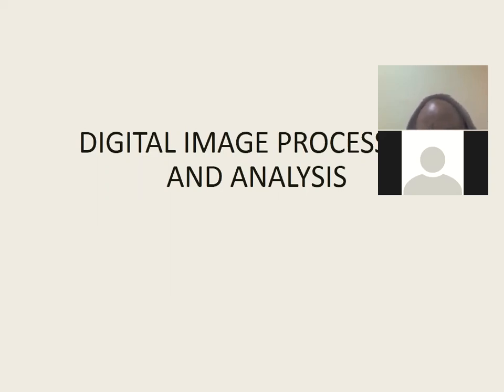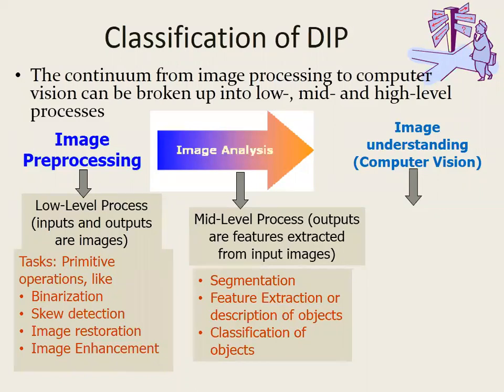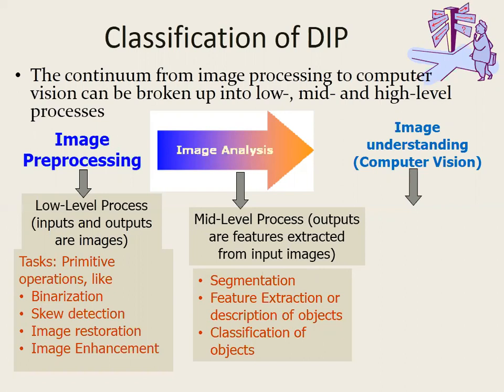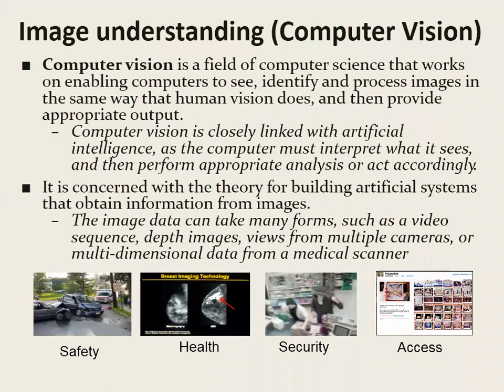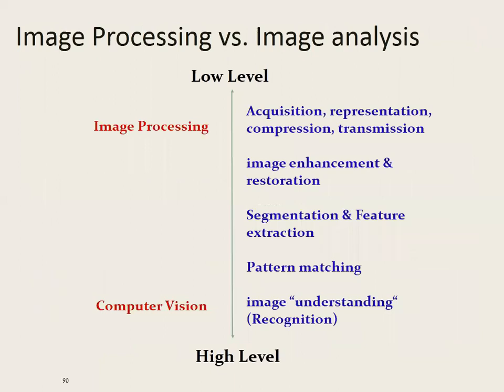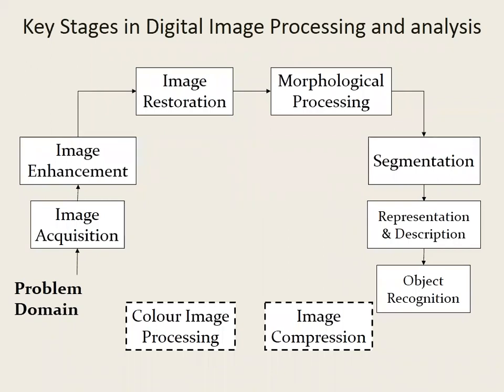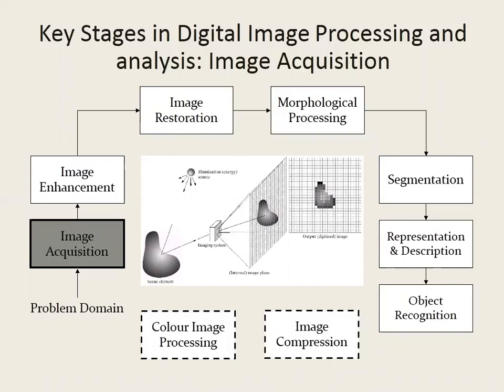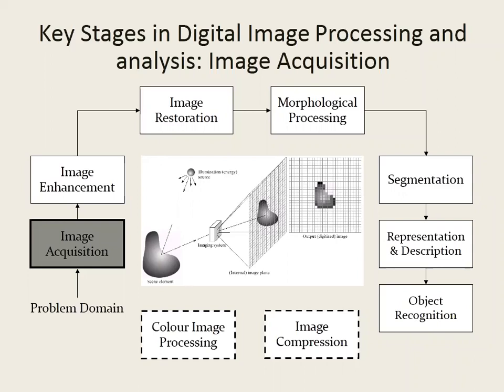Digital Image Processing |4